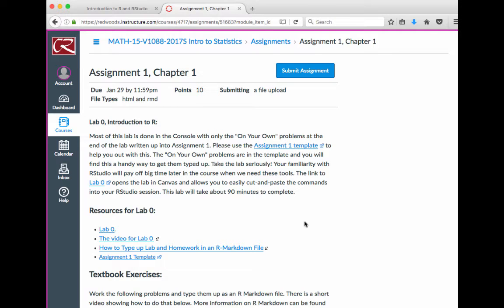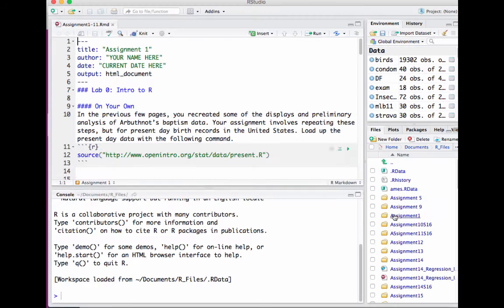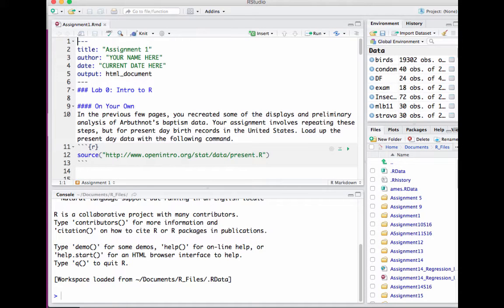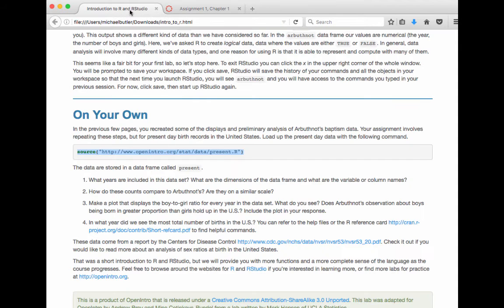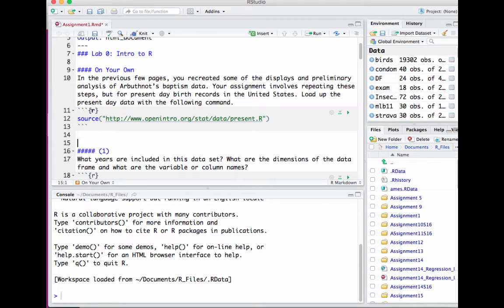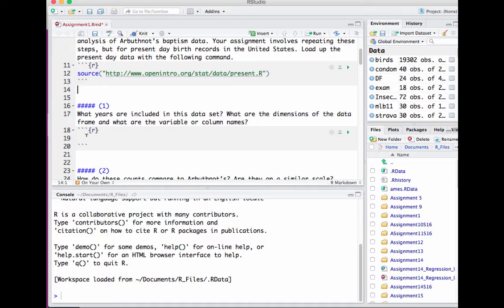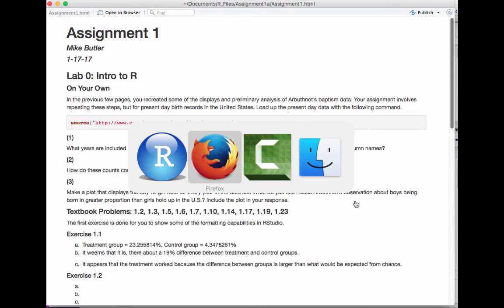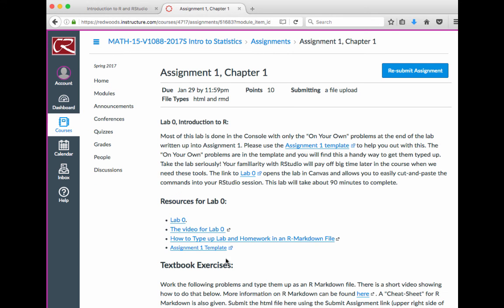How to Type Up Lab and Homework